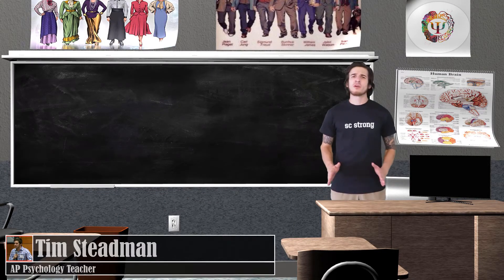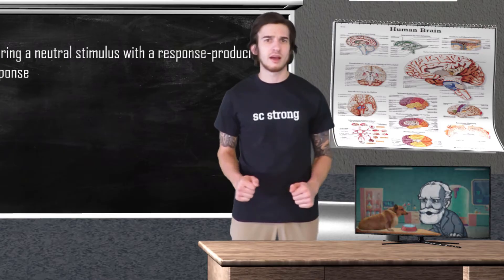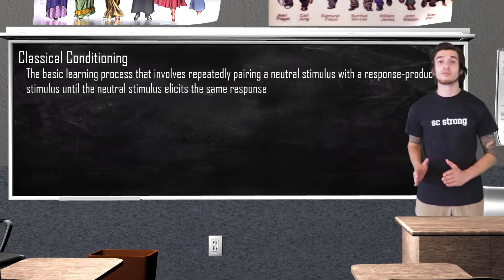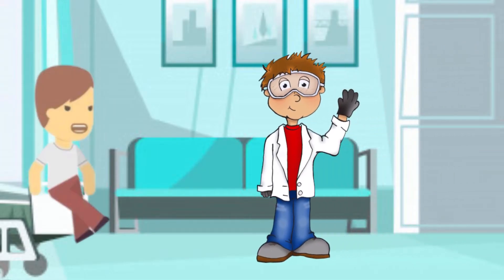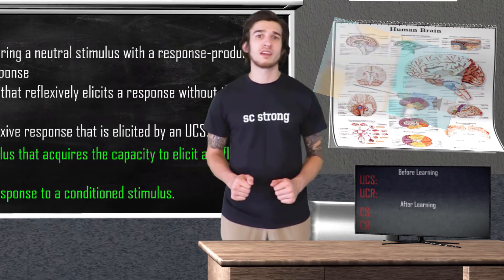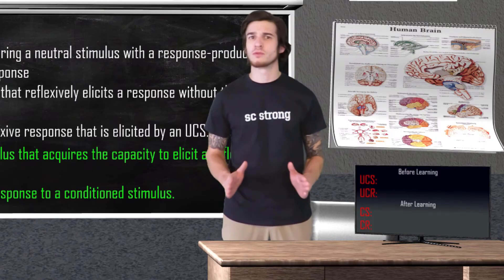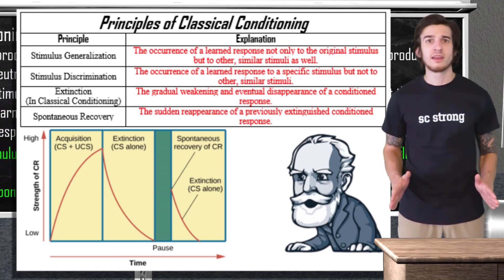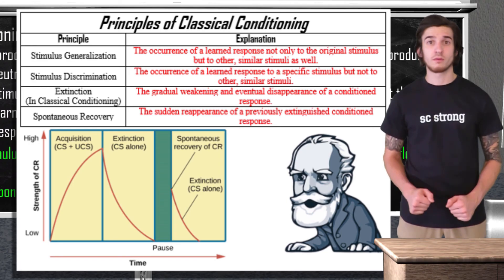FLEX Time - Practice with Classical Conditioning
Come take a quick review of the key components of classical conditioning then test your knowledge with some practice question scenarios!